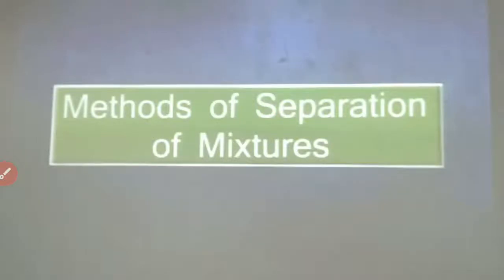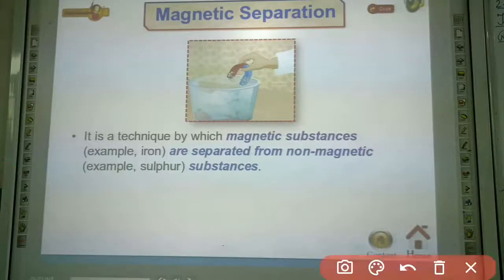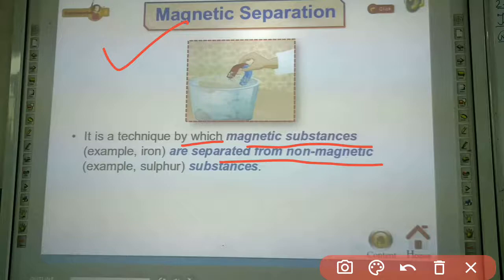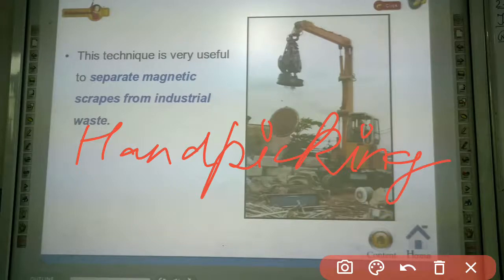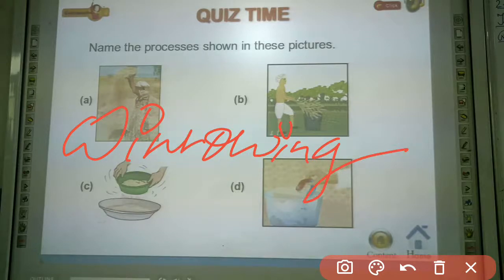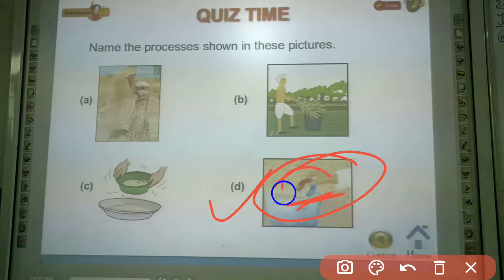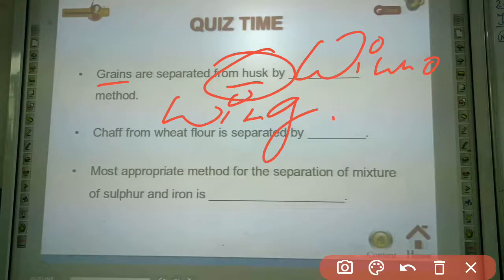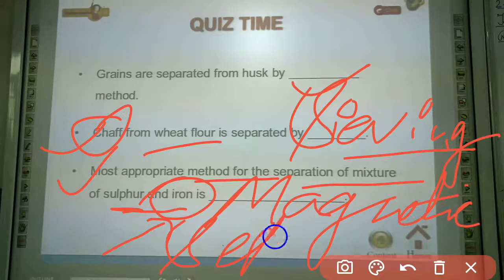Chapter-5: Separation of Substances (Part 2)